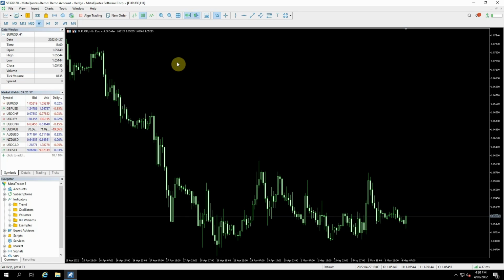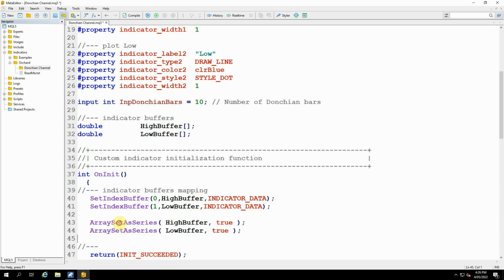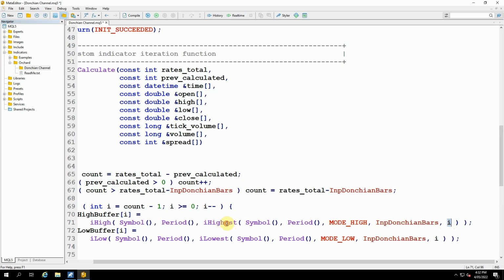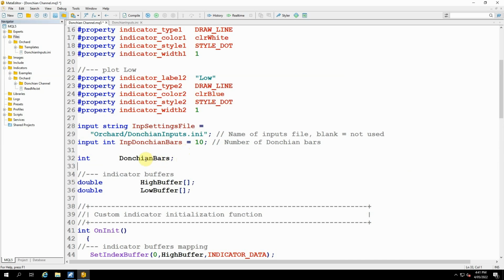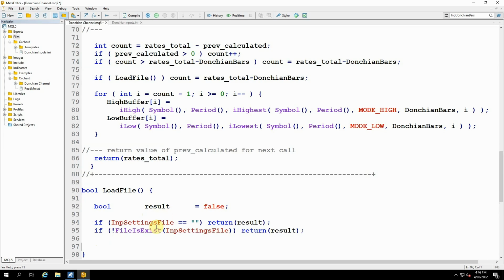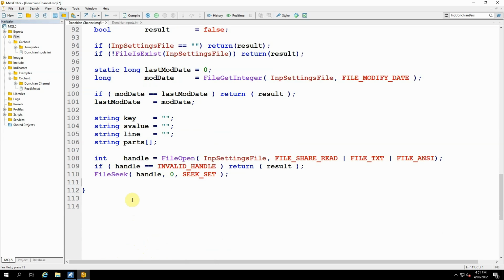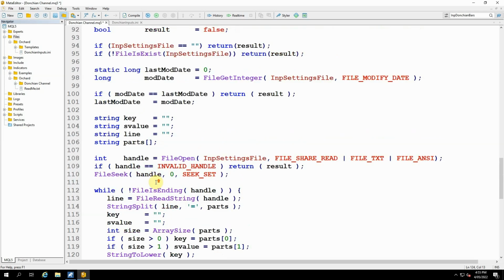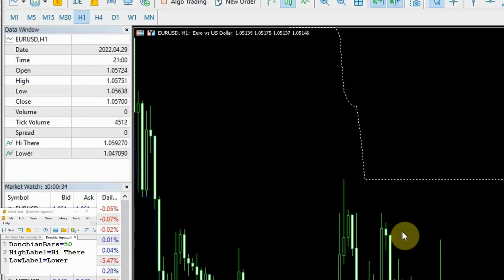MQL5 How to get your expert or indicator inputs from a file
This video shows how to use a file to set inputs for your expert or indicator. You might use this if inputs are being set by an external application or to remotely update settings on your VPS expert

Chapters00:00 - Start
00:11 - Introduction
01:17 - Donchian Channel Indicator code
10:15 - Donchian Channel Example
10:50 - Configuration File code
26:43 - Configuration File Demonstration
27:53 - Conclusion